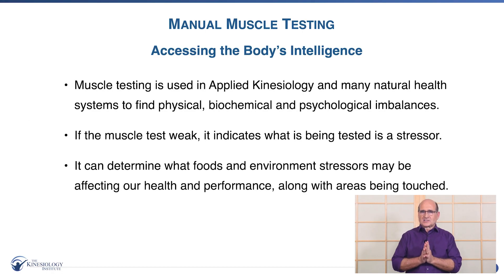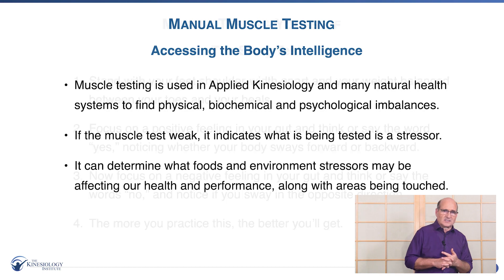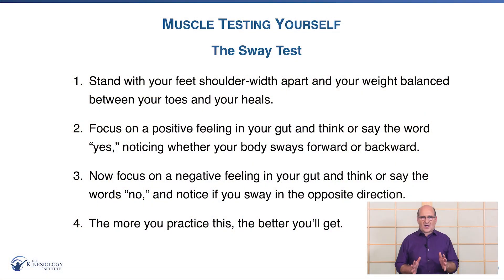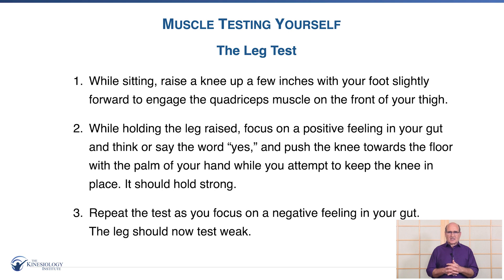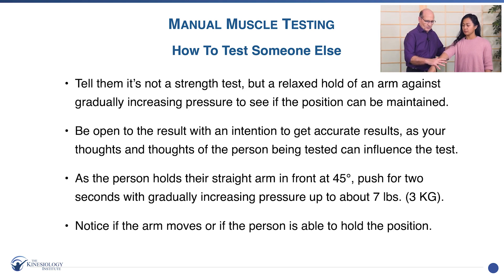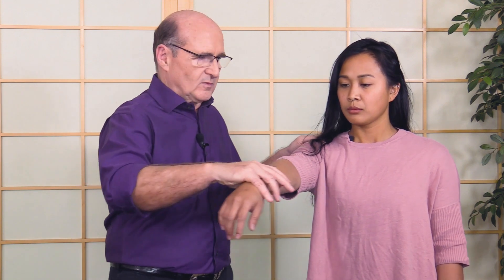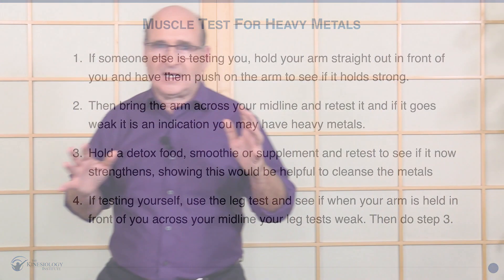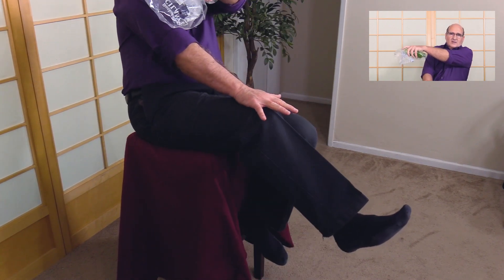Muscle Testing for Heavy Metals | Fundamental Kinesiology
Welcome to the Kinesiology Institute! Today we have a video illustrating how to Muscle Test for Heavy Metals. Heavy Metal Toxicity is a major issue for many people and helping people clear it is a great way to greatly improve their health.

To learn more about the techniques and concepts touched on in this video, please for more info about Heavy Metal Toxicity and much much more!